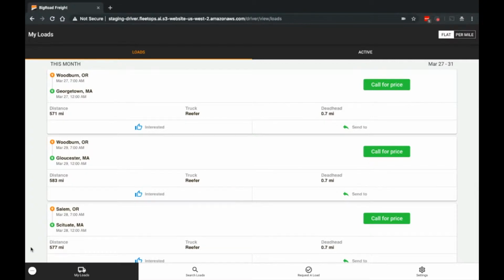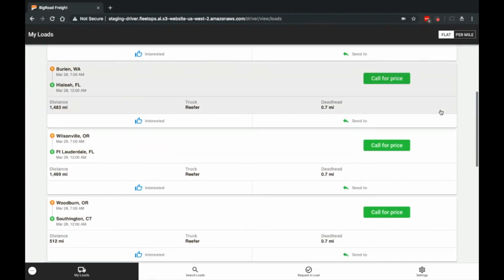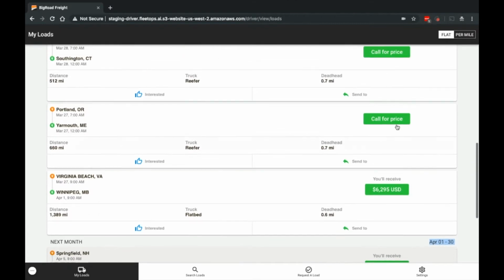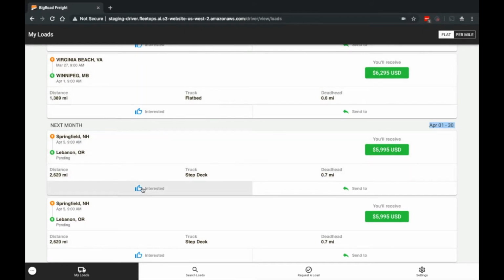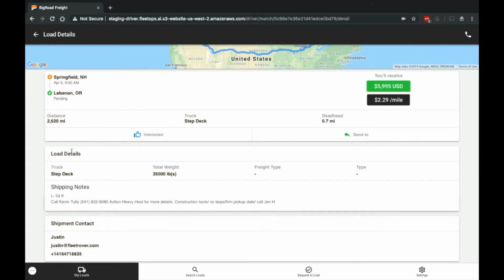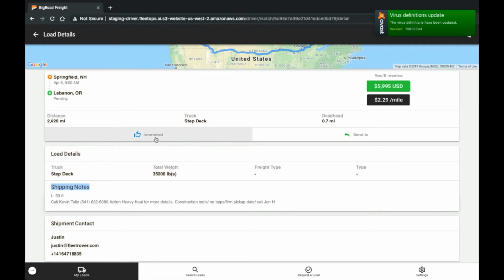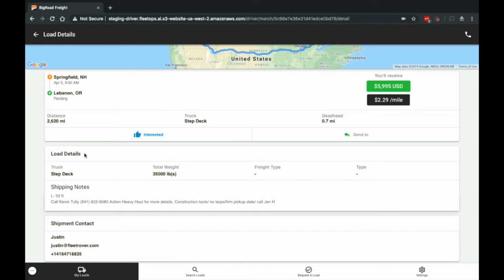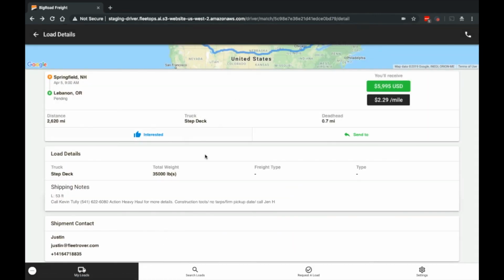BigRoad Freight Fleet Mode - My Loads - Video 2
This video covers the "My Loads" section of the app and will outline the load information you see at a glance, how to view additional details on the load and how to send a load to your driver or express interest in a load.